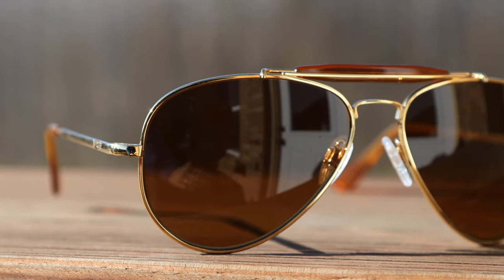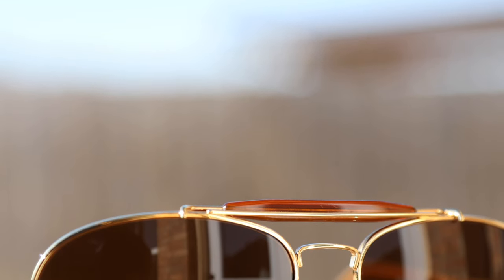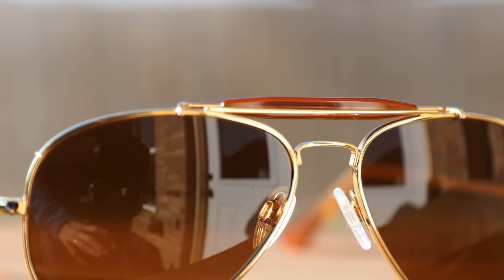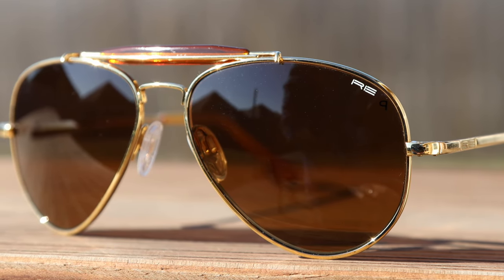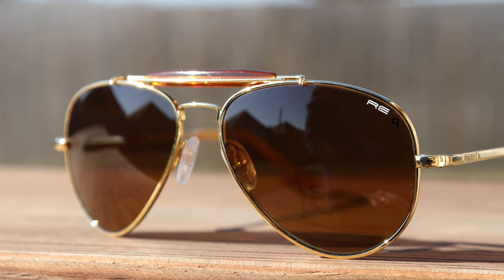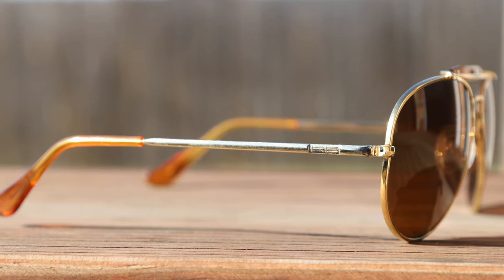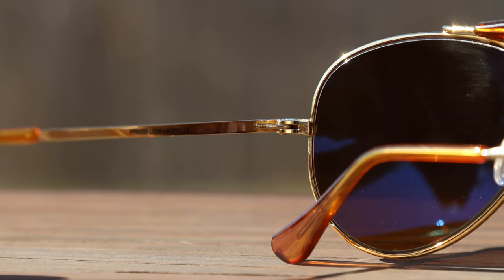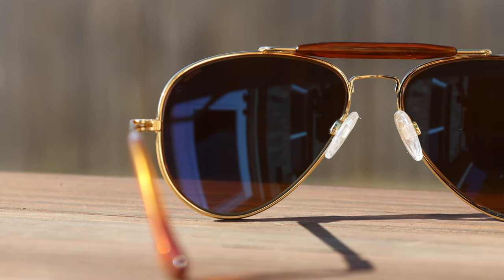Randolph Engineering Sportsman Review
Randolph Engineering Sportsman on face Review